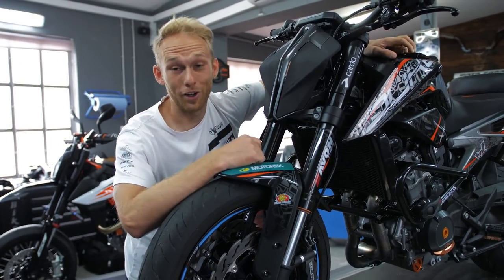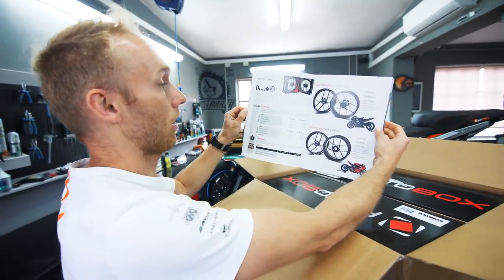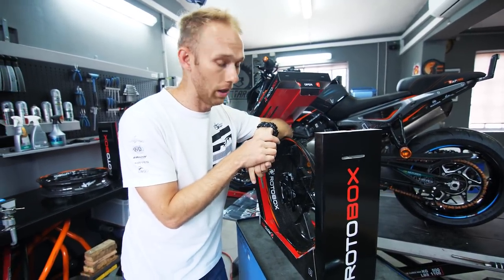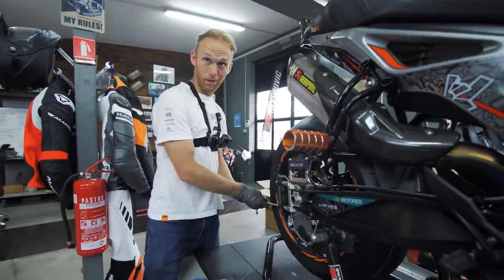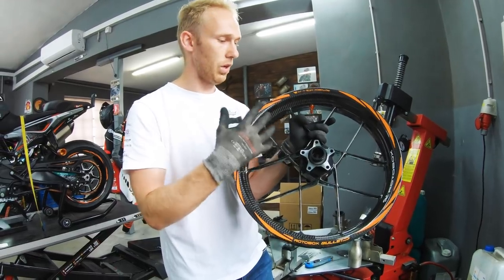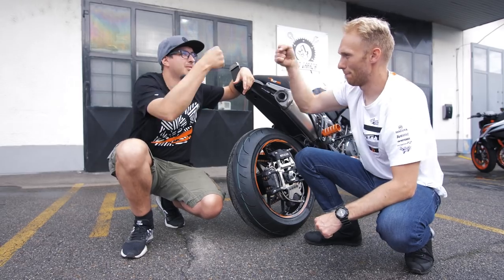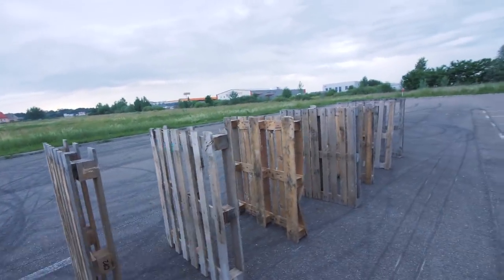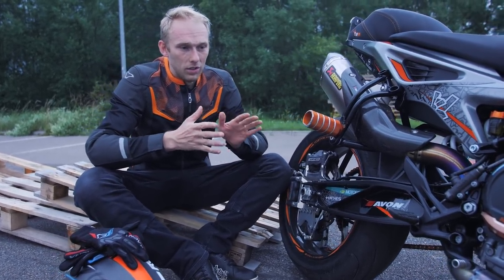[CARBON WHEELS] BUILDING THE LIGHTEST STUNT BIKE | RokON VLOG #97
Upgrading my KTM 790 DUKE to the lightest big cc stunt motorcycle on the planet! Light weight, high stiffness, great strength and the eye-catching design of Rotobox Carbon wheels is what's making it possible.